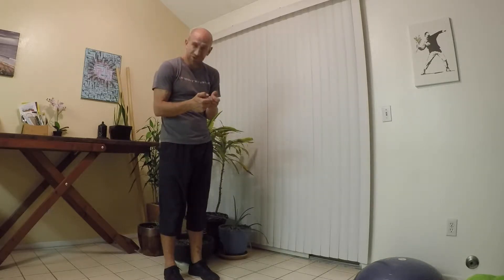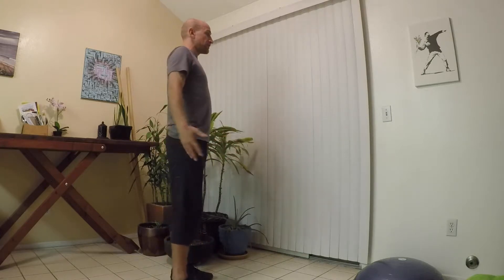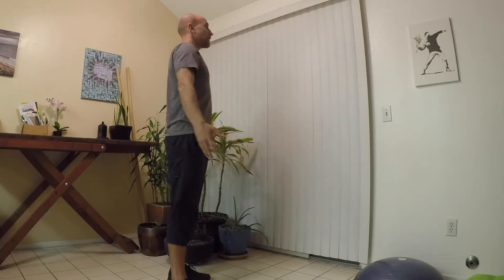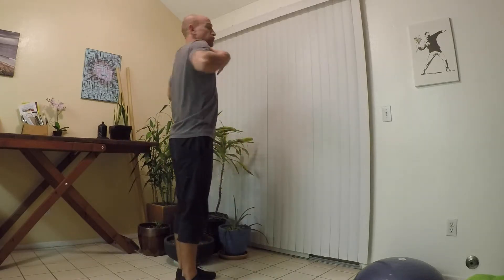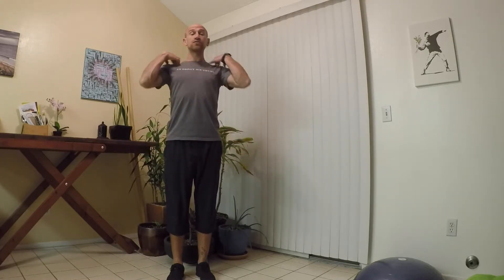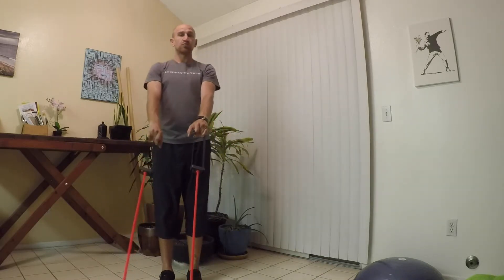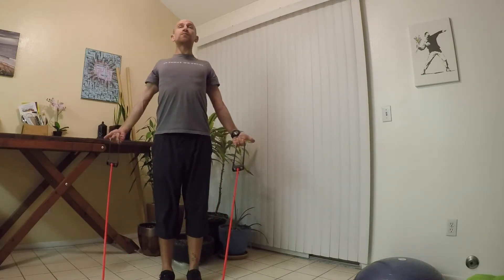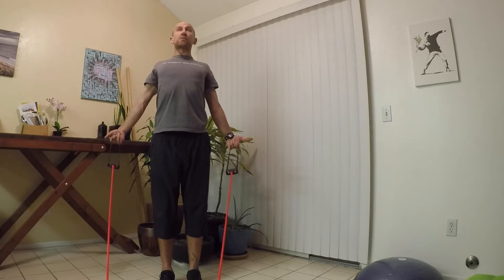Monday Move #19 - Postural Awareness Upper Body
Many people suffer from upper cross syndrome, which is a fancy way of saying bad upper body posture.  This hunched look has become a common human posture due to the amount of activities we do, in our daily lives, which require our arms to be in front of us and our head down...
Example: driving, eating, cellphone/computer use, etc.

Spend a little extra time training your postural musculature.  You can begin to counter act bad posture by shifting your focus towards proper alignment.  Learn where you body parts are supposed to be positioned, and how they all interconnect.

As you raise your awareness to your natural resting position you will start to feel the areas of your body that need some loving.

Here are a couple hints...
- Your rib cage should lift up off the pelvis
- Your head should float upward, above the rib cage
- Relax your neck and shoulders

Correcting posture can be beneficial for avoiding new injuries and correcting old ones.  Our self perception is often distorted so it can be tricky to learn and change your posture.  However, if your goal is to live a long and healthy life then understanding your posture is highly important.

The Language of Movement
Make Today Legendary